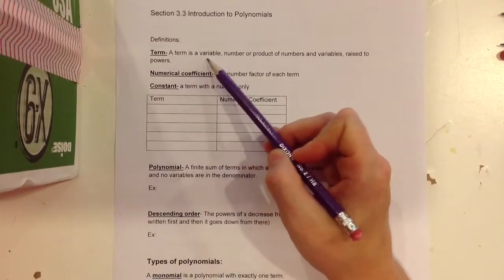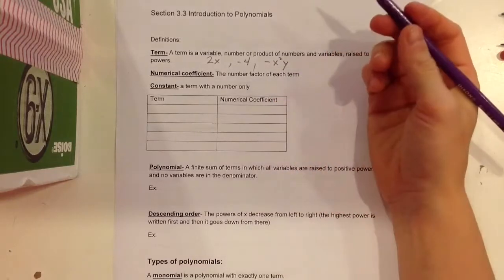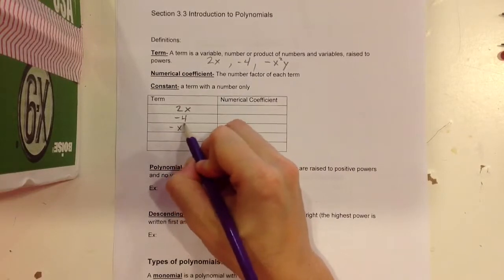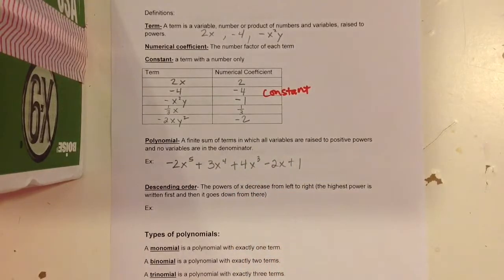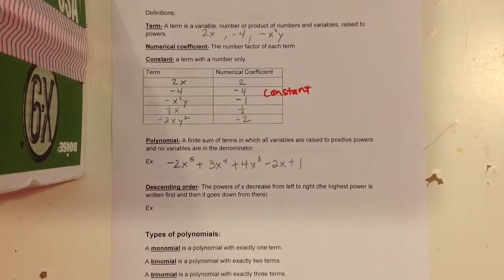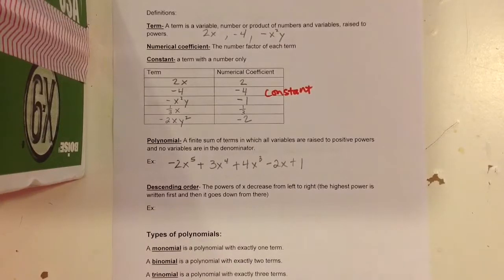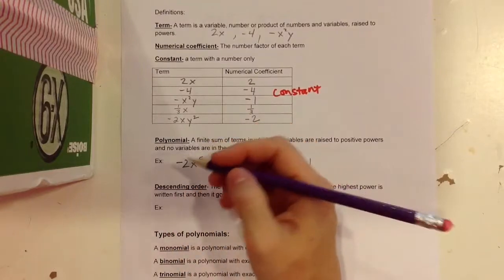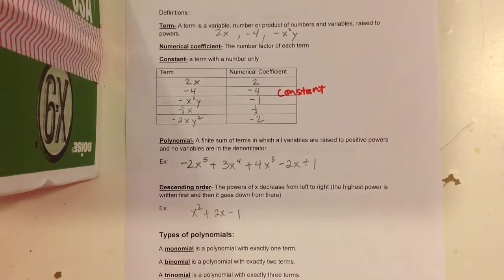Beginning algebra section 3.3 part 1